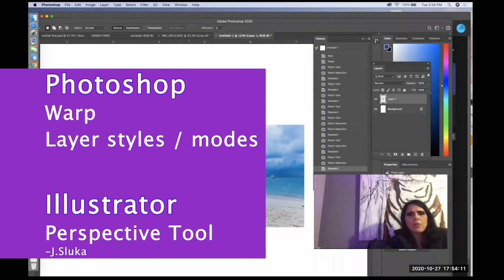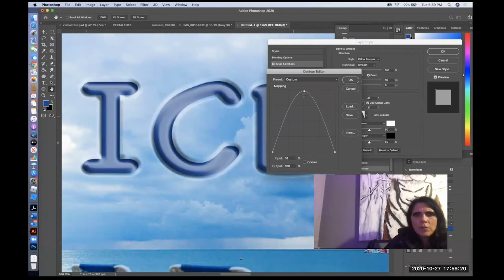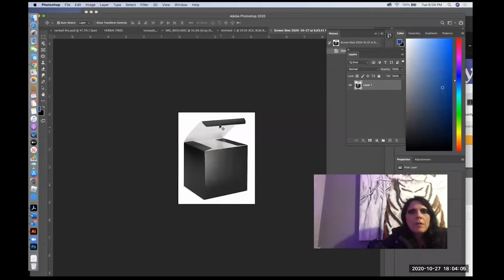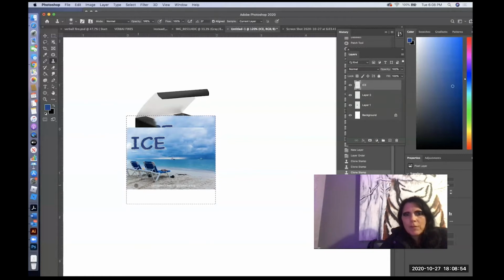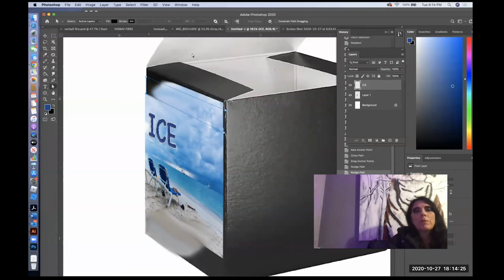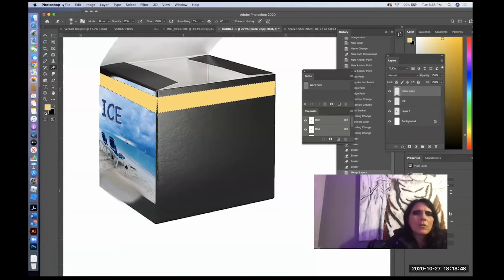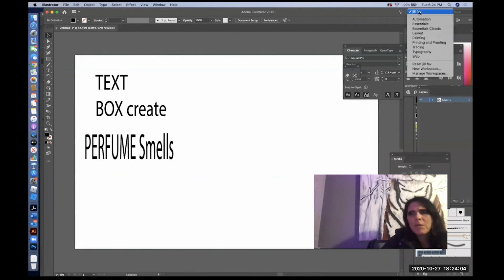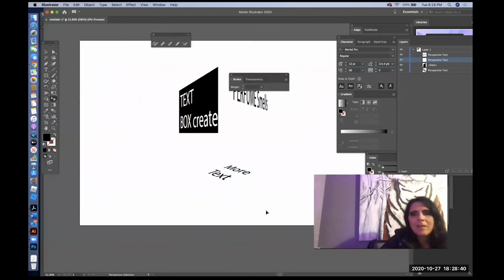Photoshop Illustrator warp perspective tools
Photoshop Illustrator warp perspective tools 2020
Layer styles